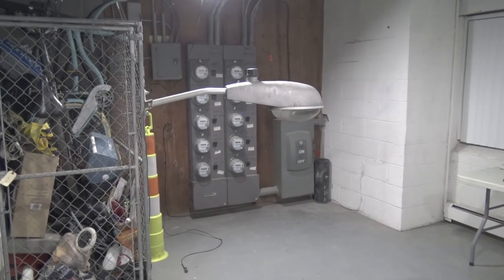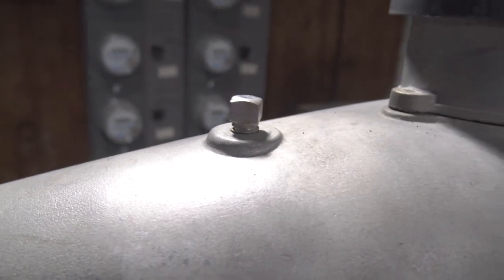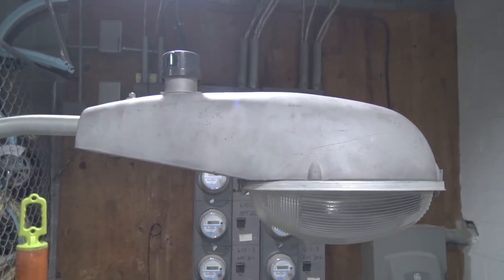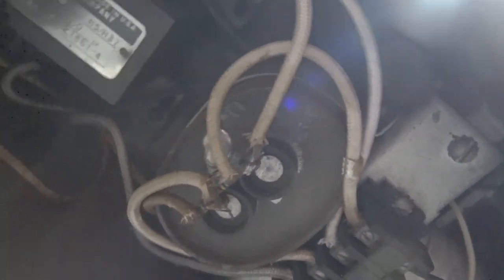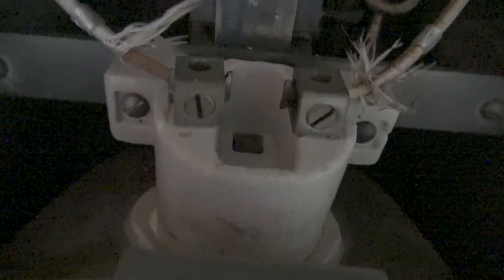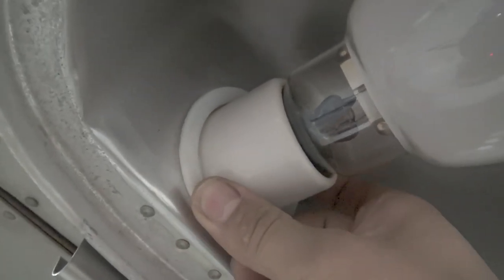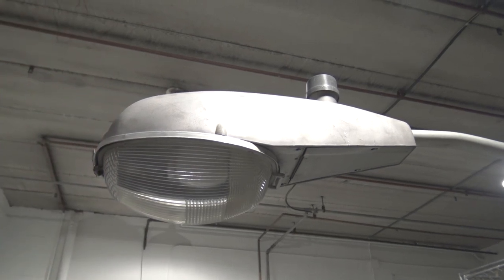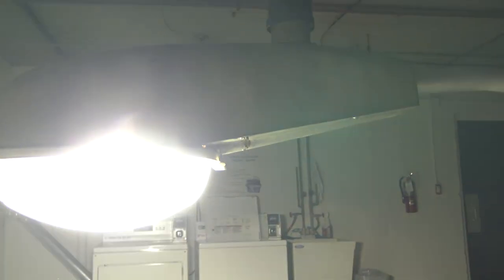1960s Revere Unitized UrbanOval 250W Mercury Overview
This is my rare Revere Unitized UrbanOval from the 1960s. This fixture is extremely obscure and very unique in quality and design. Also be sure to check out my street light collection and other photos